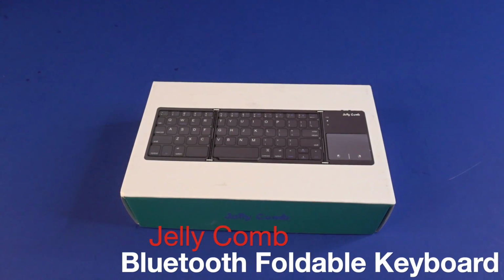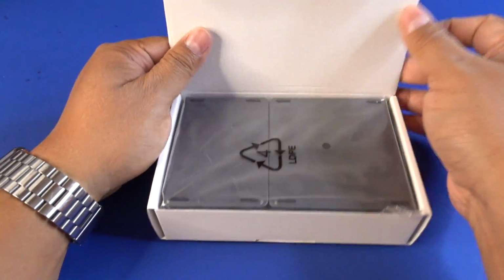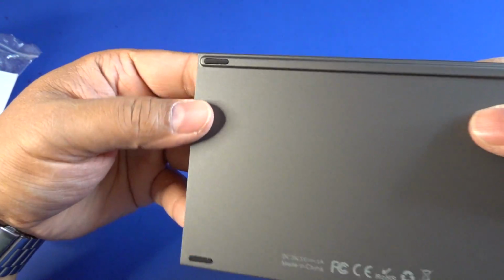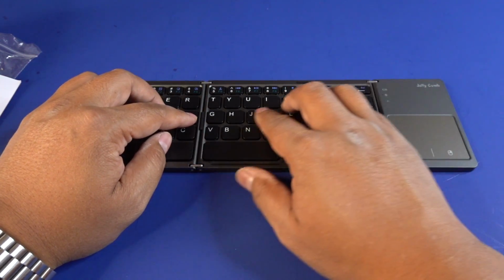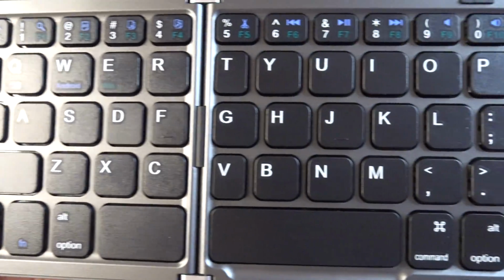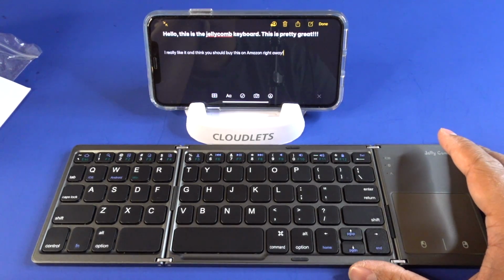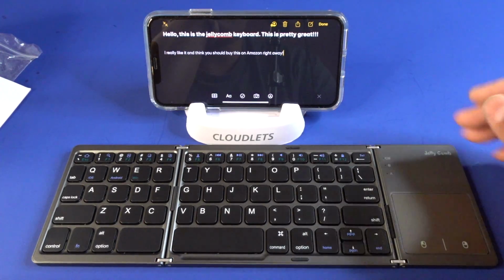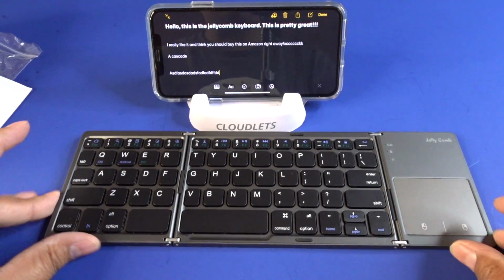Bluetooth folding keyboard for iPhone, iPad, Samsung, tablets from Jelly Comb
Despite the trackpad not being compatible with iOS devices, this is still a great keyboard if you value size and portability. This bluetooth keyboard is nearly full sized when opened up, but folks up to something small enough to fit most pockets. The hinges are made of metal as well, for durability. I like that buttons are actual buttons with some travel and tactile feel, vs the smart keyboard cover that Apple sells for the iPad, which doesn't have much feel at all. This keyboard is also rechargeable so no need to worry about batteries. It pairs quickly and easily to your device and typing is easy with no delays. Besides the function, it looks great. This is definitely worthy to be used with your fancy Apple devices ;-)

This keyboard id compatible with other devices as well and other operating systems, but I tested on my iPhone and it worked well. Check this out on Amazon and see if its right for you as well. So many people have bought this already and left positive reviews and now I see why. I'm happy with this purchase and its a great addition to my travel gear.

Most music is from Ikson or the YouTube Music Library